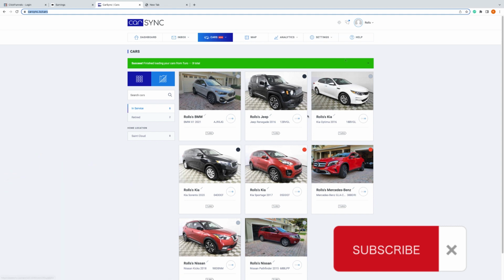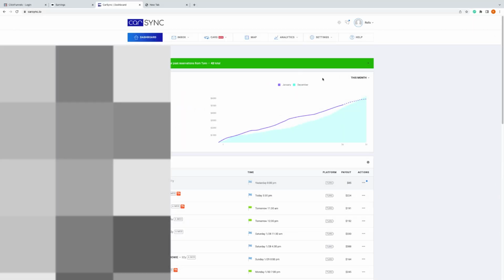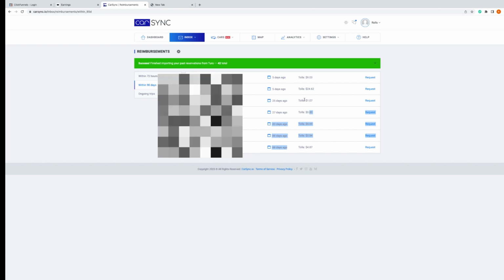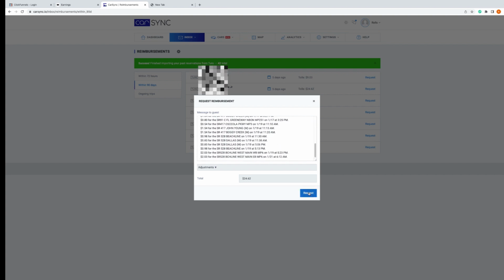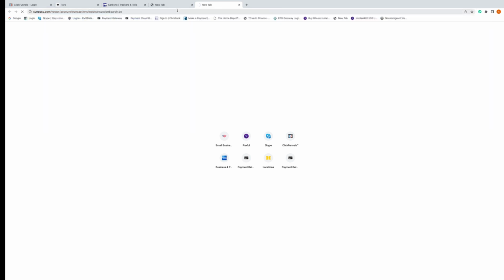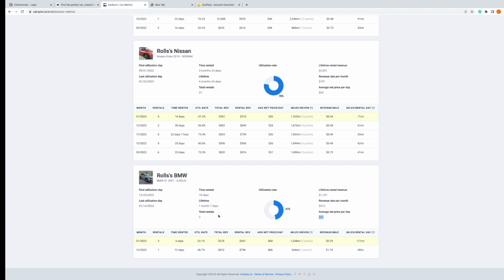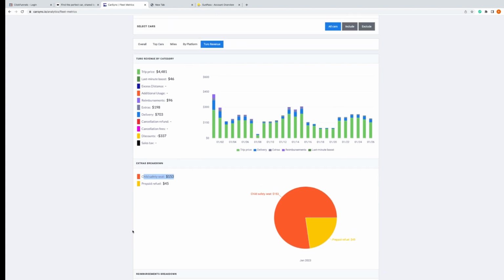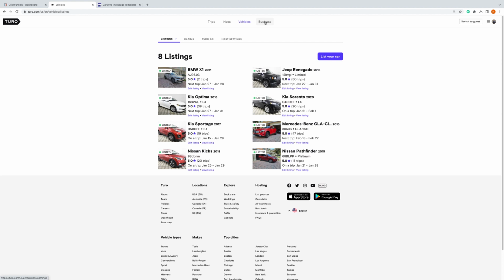Uncovering the Secret to Mastering Turo Management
Want my help to build a Turo business?
Best Platform to manager turo
Looking for a platform to manage your turo rental experiences? Look no further than this video! In this video, we'll recommend the best platform to manage your turo rental experiences.

Turo is a great way to find rental cars and drivers, and this video will help you find the best platform to manage your rental experiences. We'll highlight the features of the different platforms, as well as provide some tips on how to use them to your advantage. Whether you're a first-time turo user or a seasoned pro, this video is a must-watch!